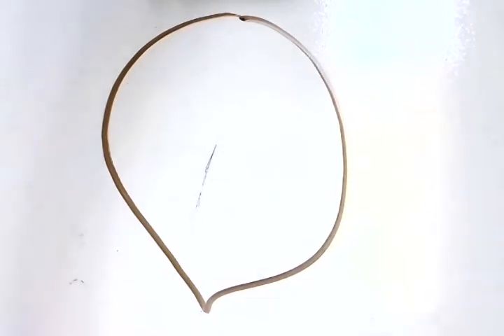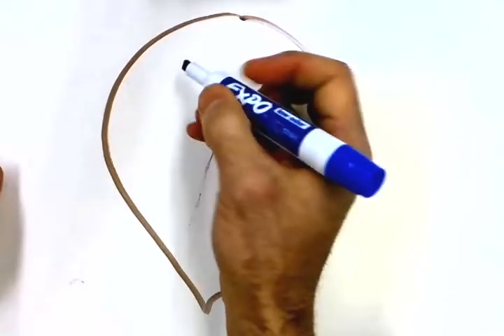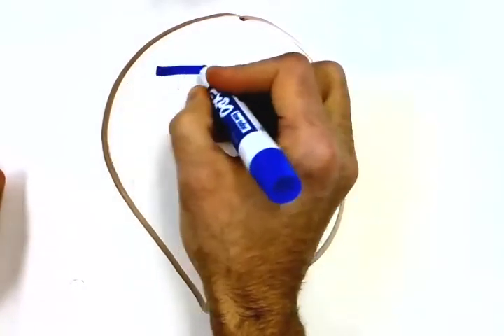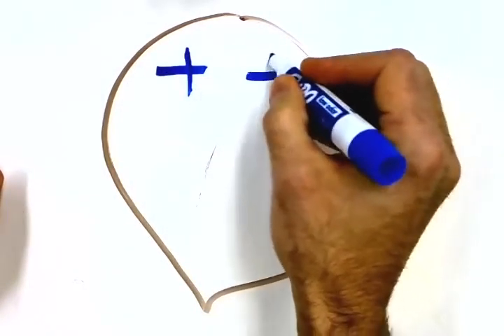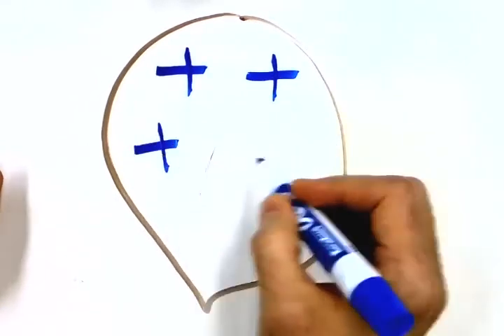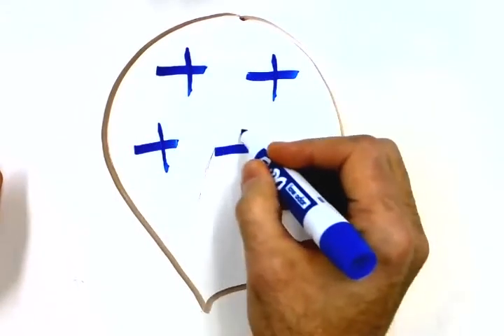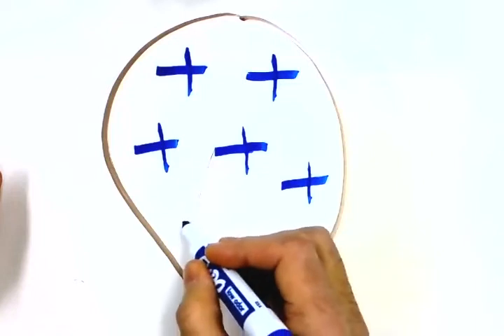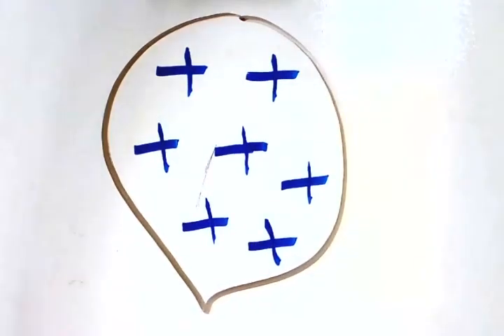How to draw a charged insulator